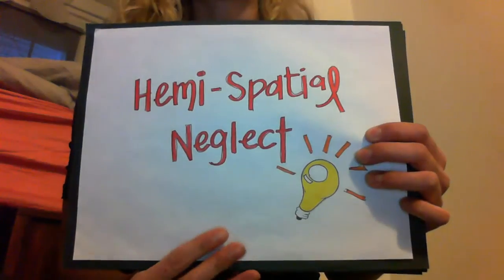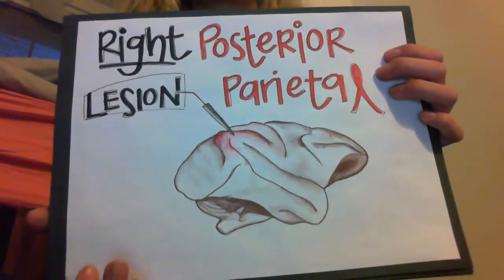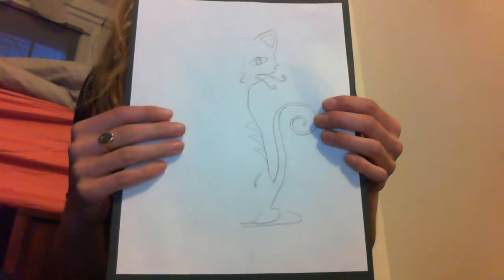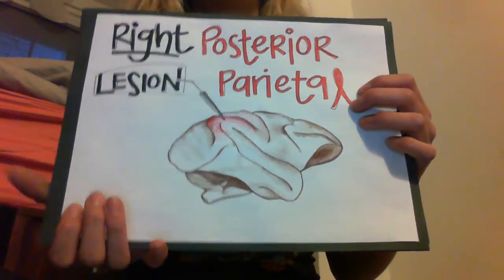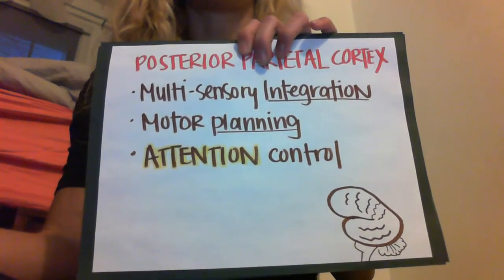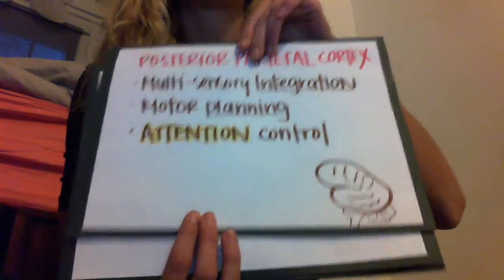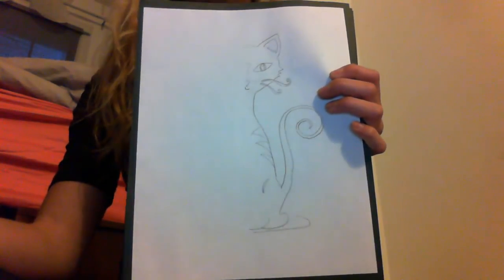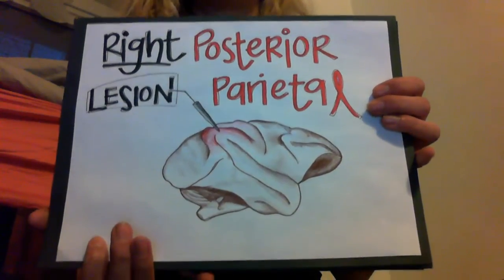Hemi-Spatial Neglect (Right Posterior Parietal Cortex Lesion)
Video for NSCI 324
Jess Welton (06226426)